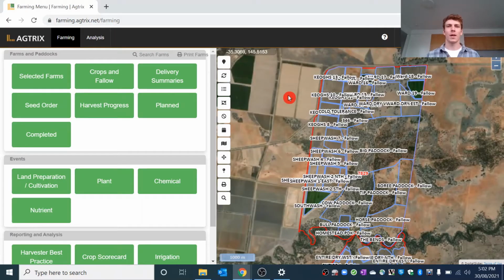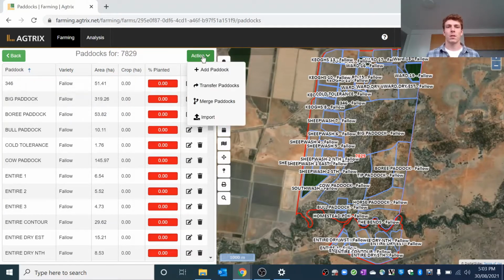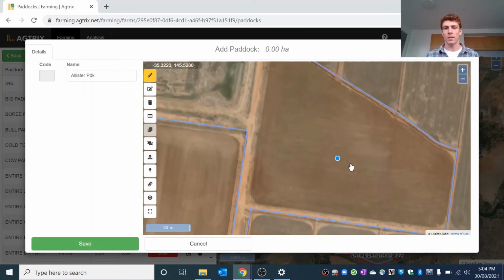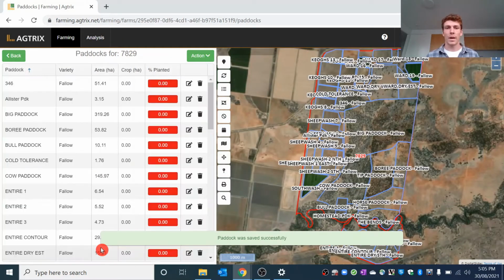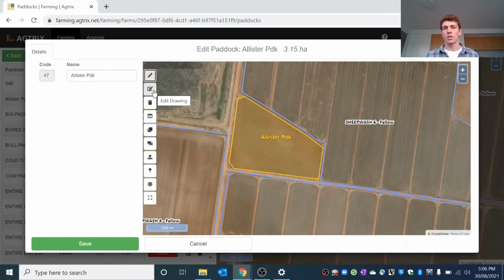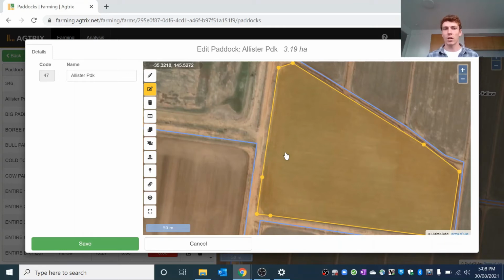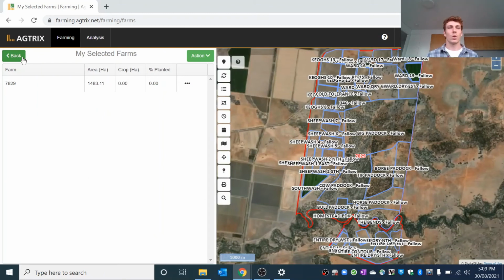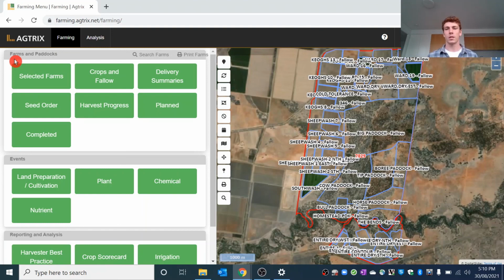Updating Farm and Paddock Boundaries